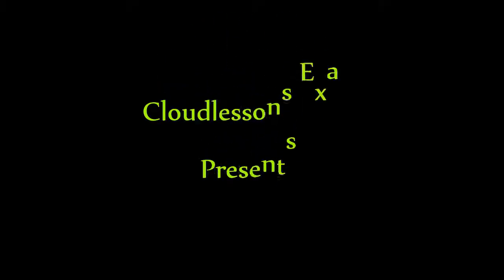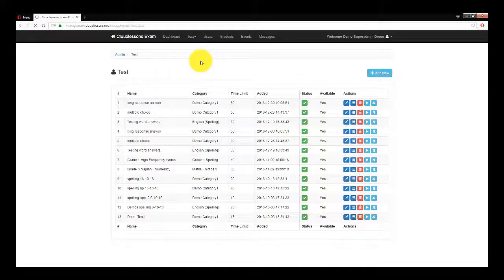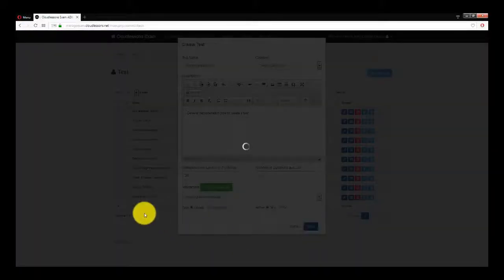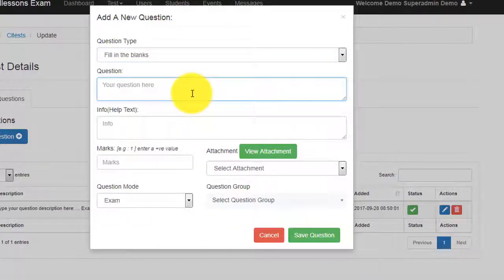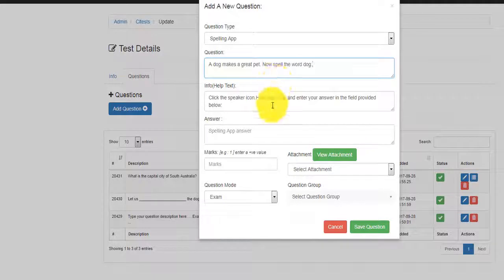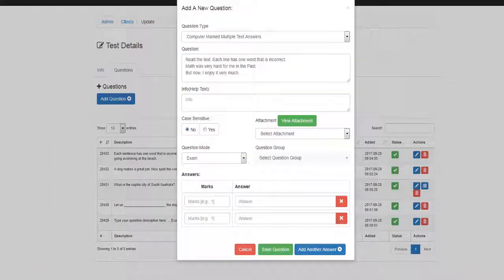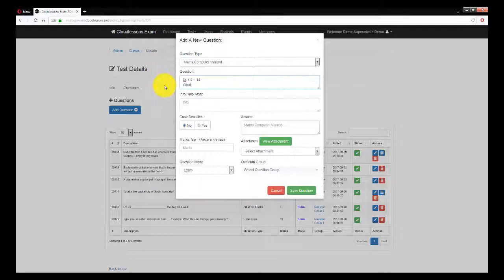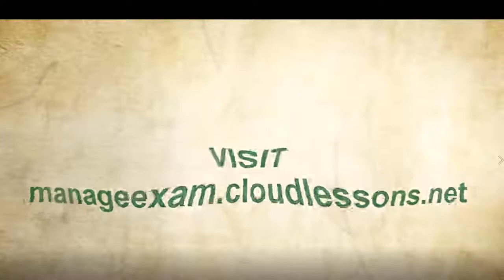Cloud Lessons Overview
An overview of the amazing Cloud Lesson adaptive learning and assessment platform. Create your own test with advanced data mining. A must see for all schools. (Coming soon)